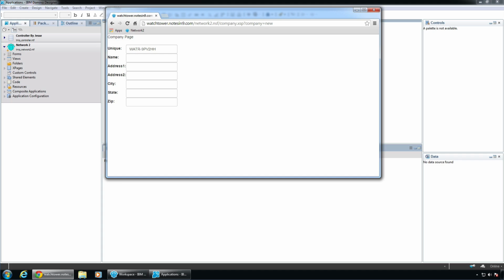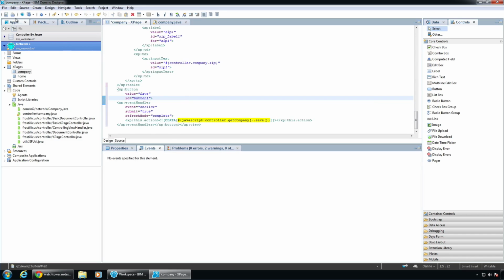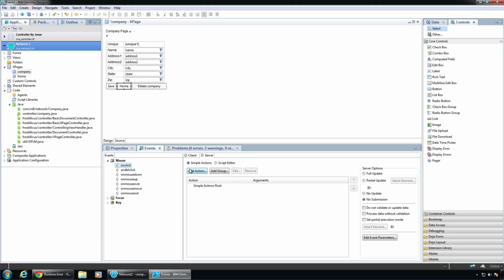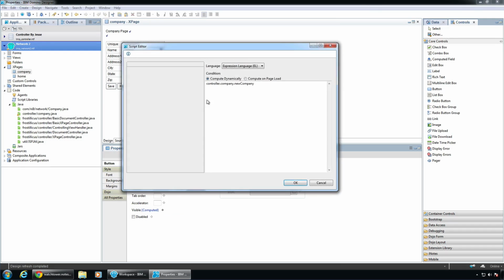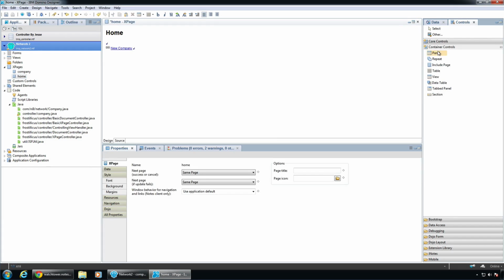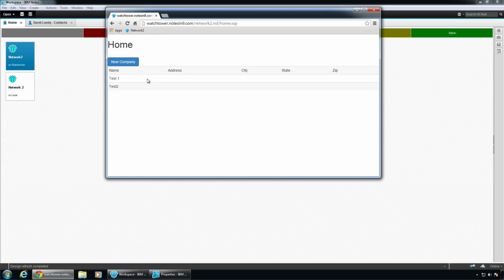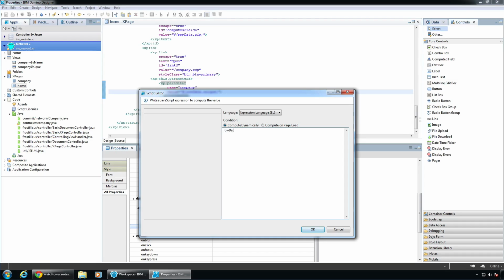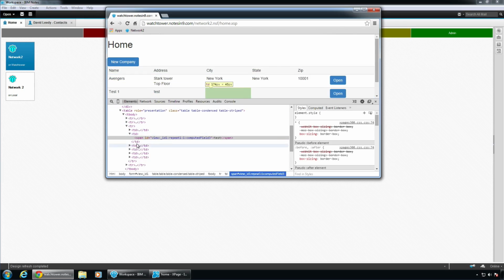NotesIn9 167: Learning XPages Part 8 - Working towards CRUD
In this show I continue on to the goal of CRUD.  CRUD stands for Create, Read, Update and Delete.  But the end of this show we should be able to achieve all 4 actions against the Company document.

Note:  I've been pushing a bunch of these shows out quickly.  I filmed them a while back in one evening.  I believe I have one more small one then I'll probably take a little break from this series as I have another personal XPages project that must be ready by Thanksgiving.